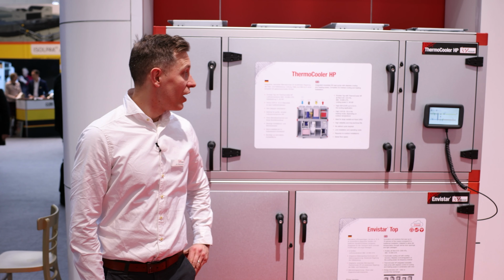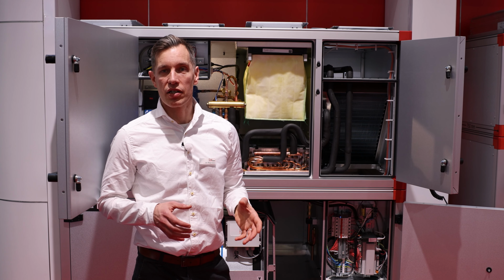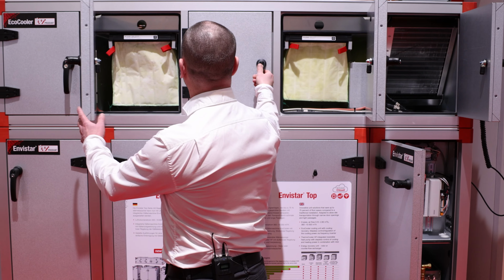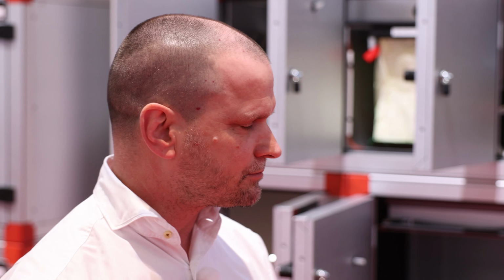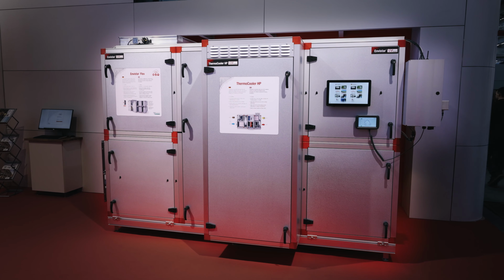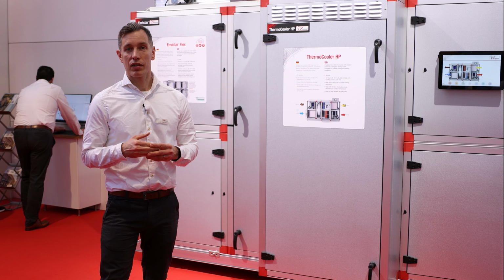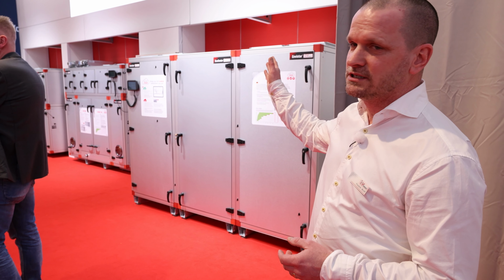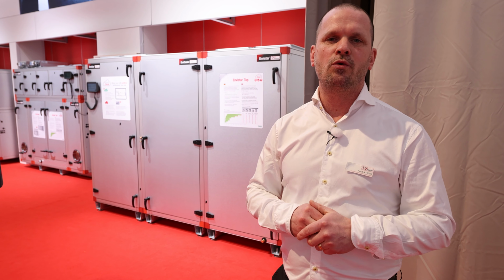A tour of our air handling units at ISH 2023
Many of you visited us during ISH 2023 in Frankfurt. If you couldn't make it to the fair, you can see a summary here.